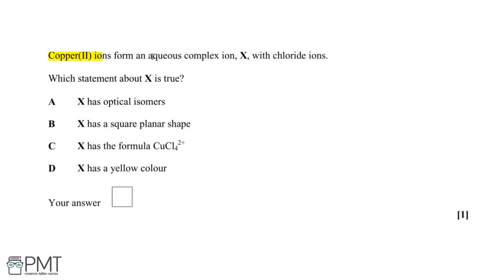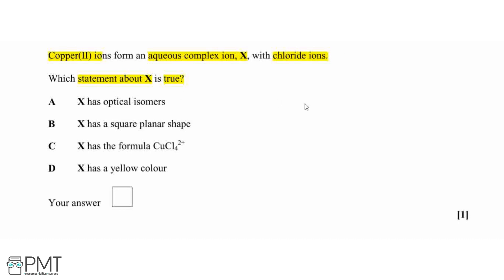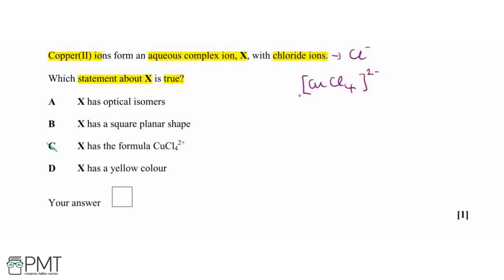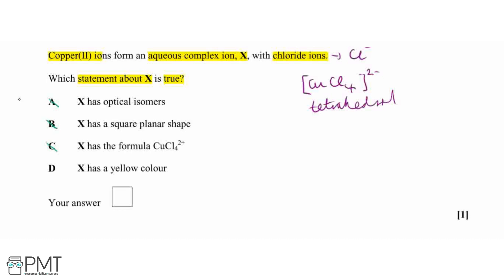Transition Elements - Q1 | Chemistry A-Level | PMT Education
This is the video solution for our Chemistry A-Level Transition Elements Questions by Topic. You can watch all the videos for this question set in this playlist